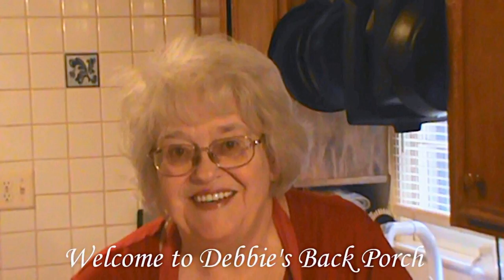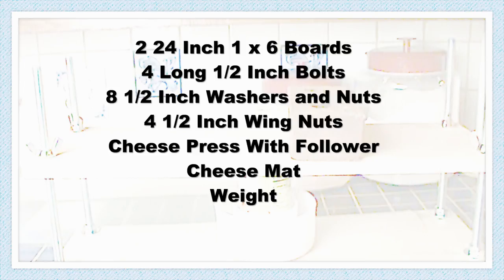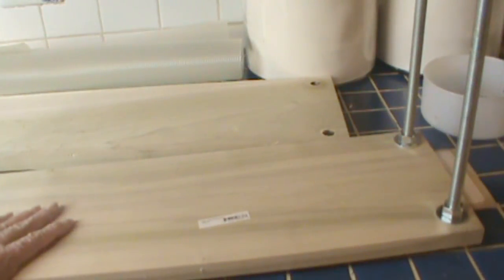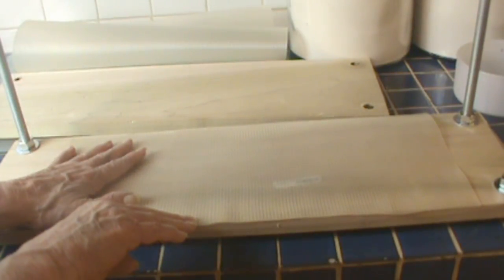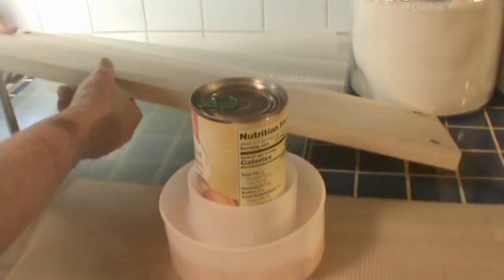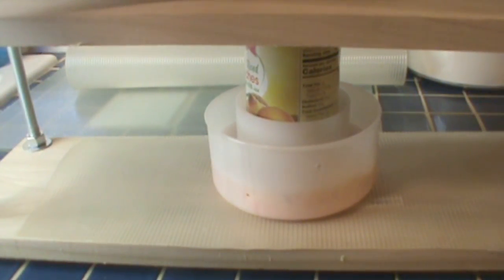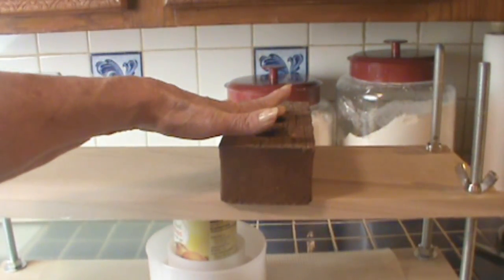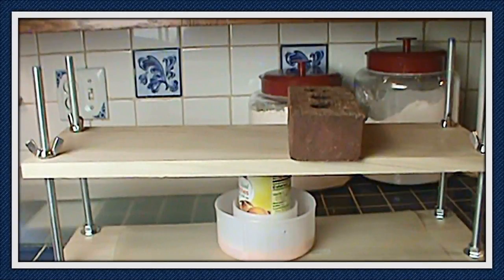How to Make Your Own Cheese Press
I needed a cheese press and they are just out of my price range, so my son and I put this together for just a few dollars.  I am pretty happy with it